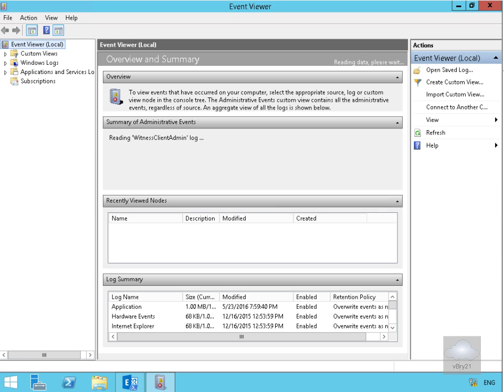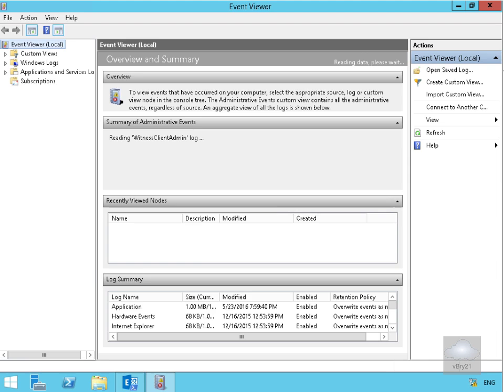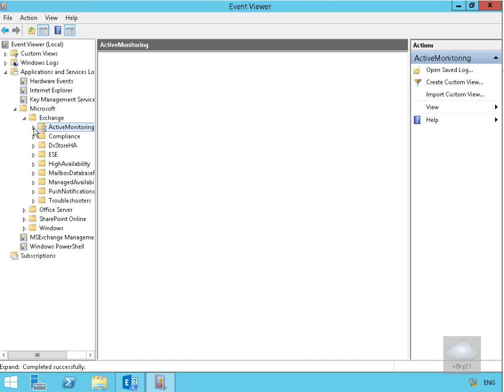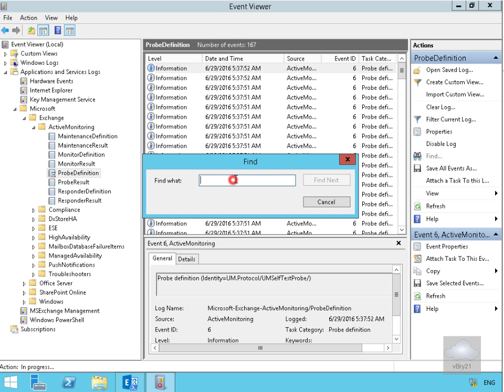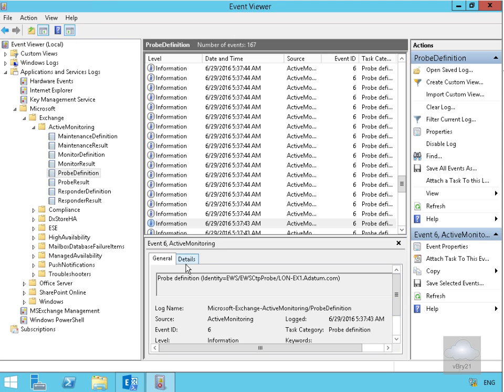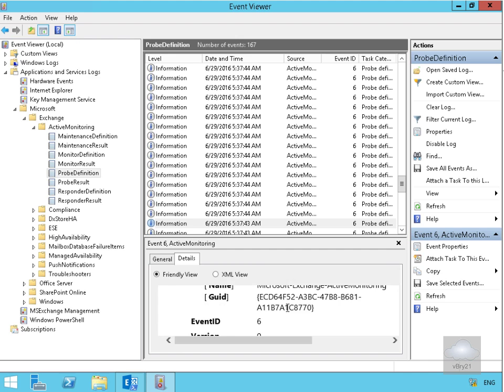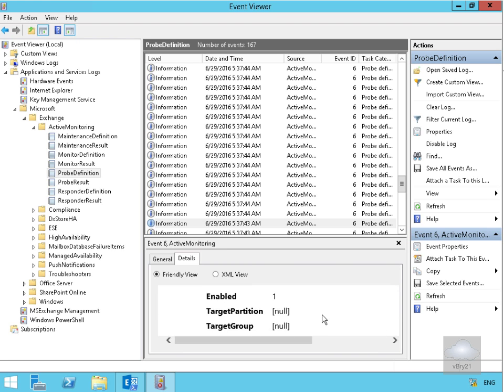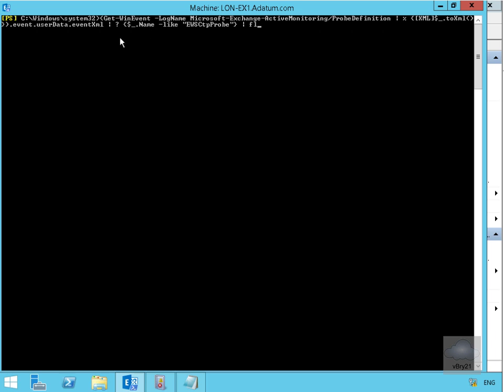20345 2 Demo6 Viewing Managed Availability Configuration In Event Log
This demo looks at verifying Exchange managed availability in event logs